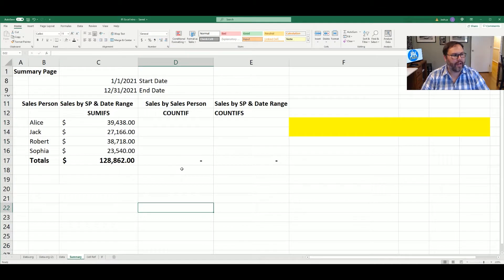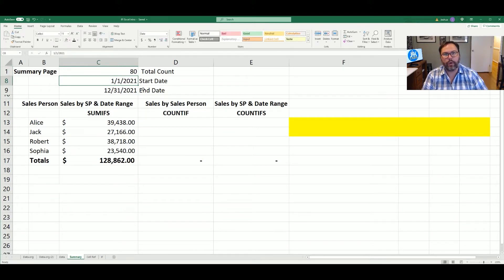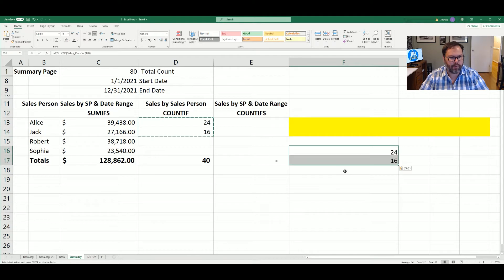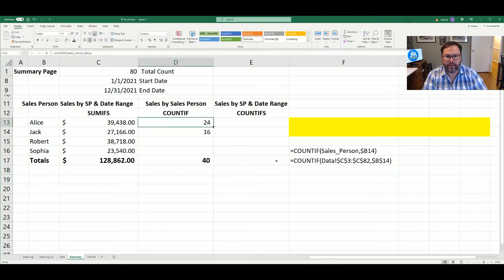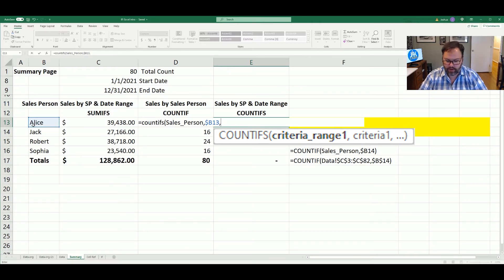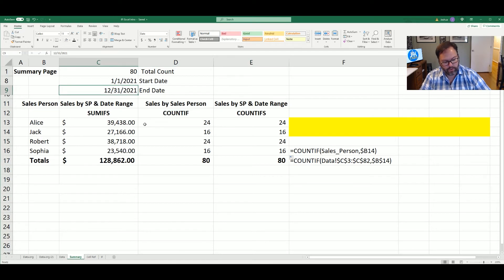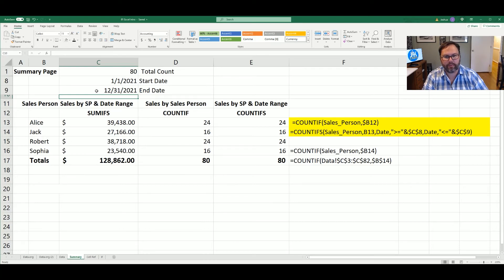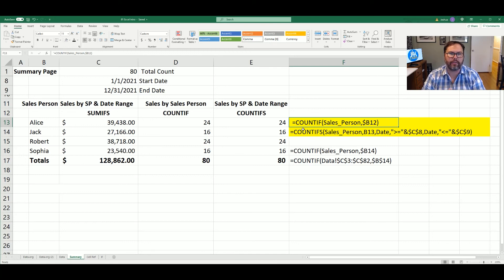How to let Excel Count for you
Welcome to JiK Labs!  Today we are going to let Microsoft Excel do some Counting for us.  A large set of data makes it difficult to get an accurate count of specific data.  COUNTIF and COUNTIFS allows you to count your data that meets a specific criteria, saving you time and sparing your fingers.

Video Contents:
00:00 Intro
02:23 COUNTIF
06:47 COUNTIFS